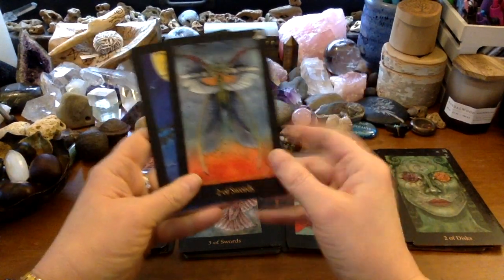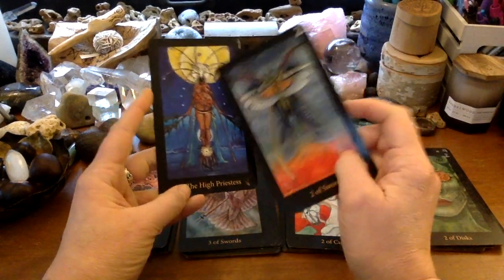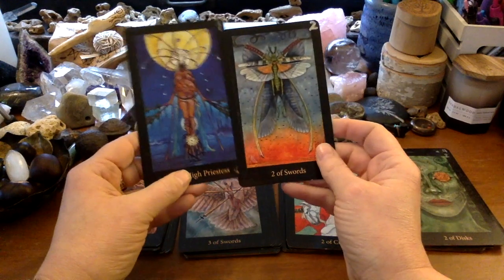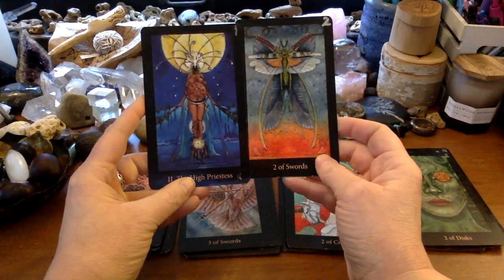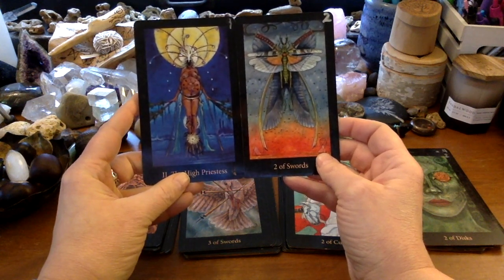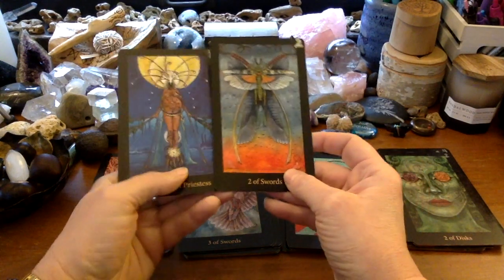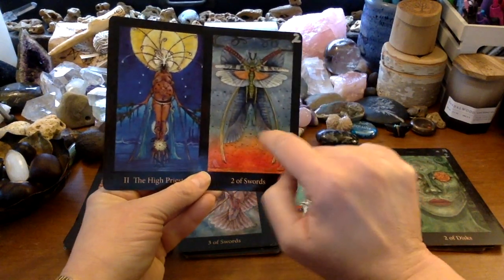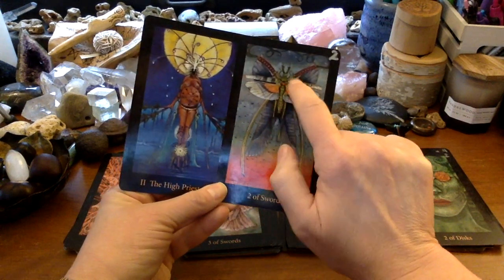Structure of the Mary-el Tarot: Embodying the Twos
This is the second video in the part of this series, which explores the structure of the Mary-el Tarot.

The way a tarot deck creator has chosen to give an order to the elements in the Minor arcana says a great deal about their understanding of tarot and the intentions of their deck. Marie White is very specific about the order of the elements in her deck, and in the way they are interwoven in purpose throughout the minor arcana. She has also intentionally connected the minor arcana to their corresponding major in unique ways. Today we look at how the aces connect us to the twos through the use of symbols and color, and the way the elements function together to tell a story in the twos. We'll also examine the two High Priestess cards from the first and second editions, and look at the way they connect to the twos in the minor arcana.

All of the documents I refer to in this video and previous videos are now available through my dropbox.

SHARE your efforts and work with the Mary-el and ANY of these spreads or other ones through the following hashtags on YouTube or Instagram: